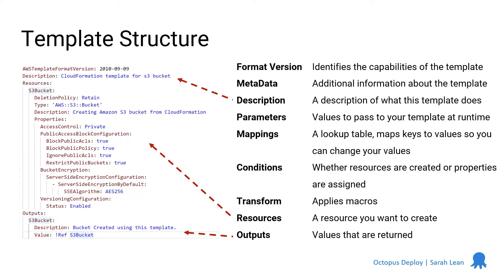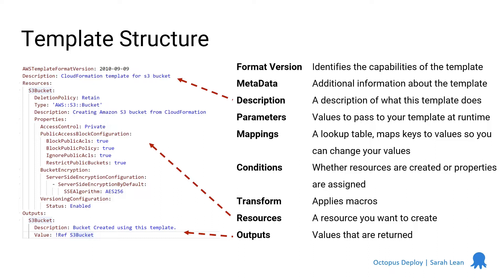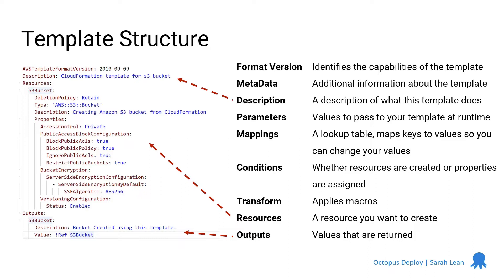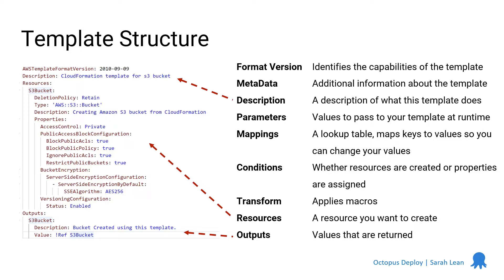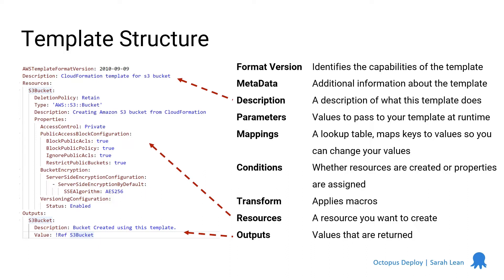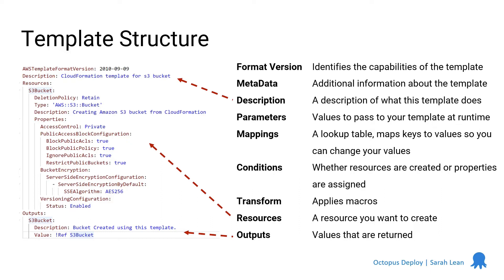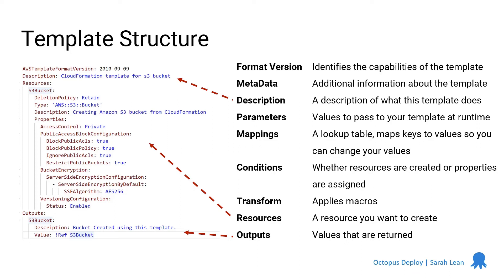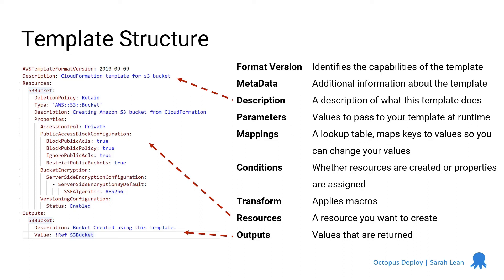AWS CloudFormation Template components explained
Join Sarah Lean as she walks through the nine AWS CloudFormation template components you are likely to find within a template.